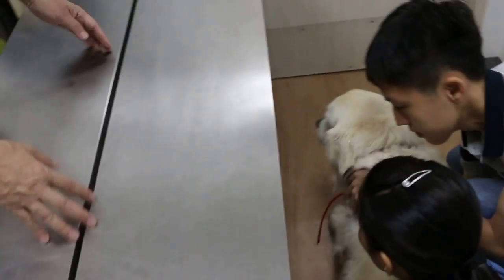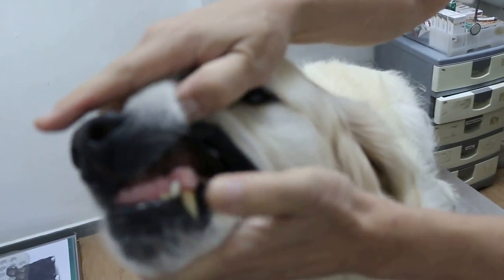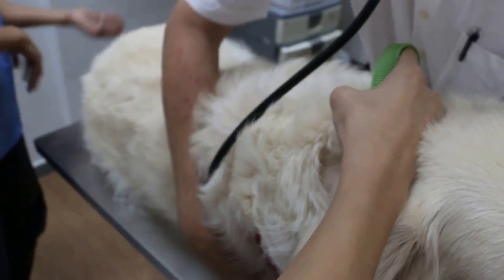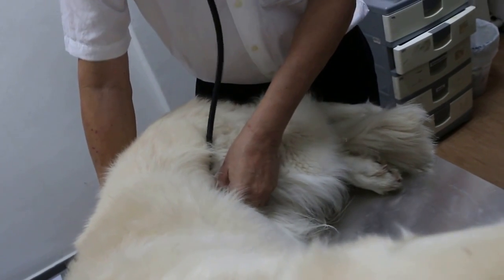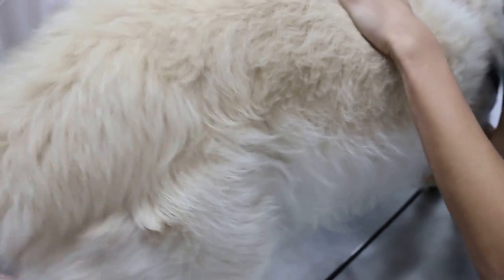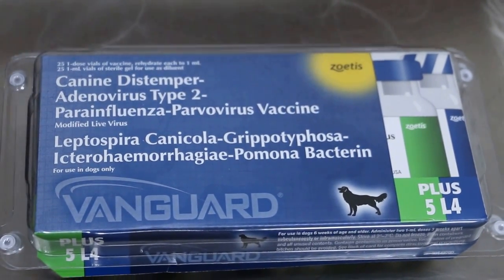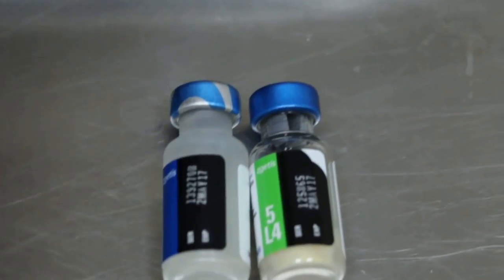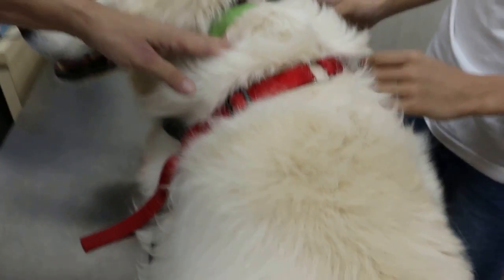Examination before vaccination for Lepto Pt 2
The dog is carried onto the examination table for a check up before vaccination for a combined vaccine including Lepto.